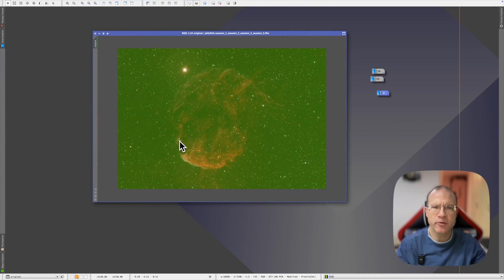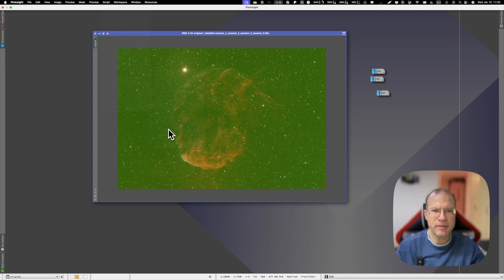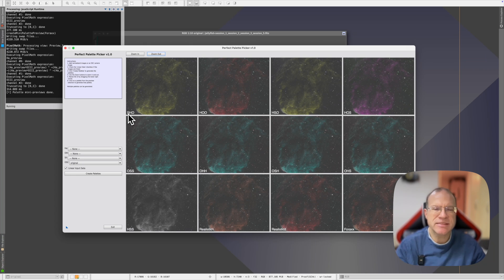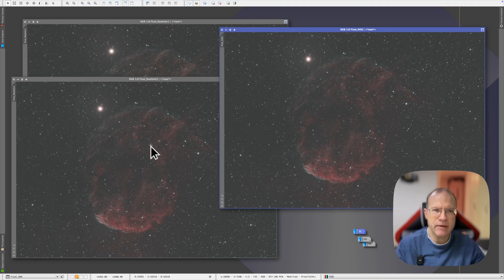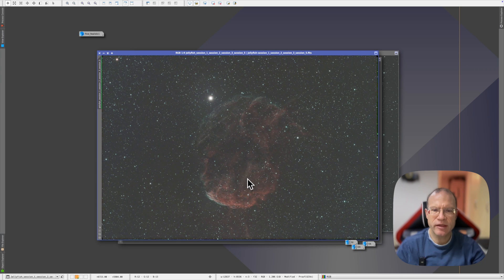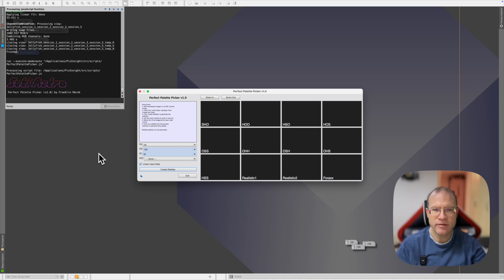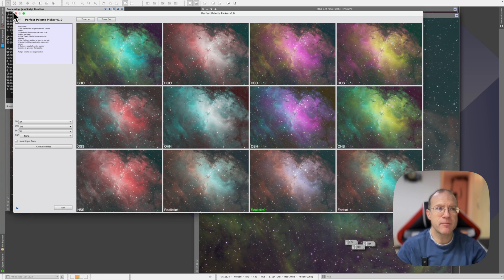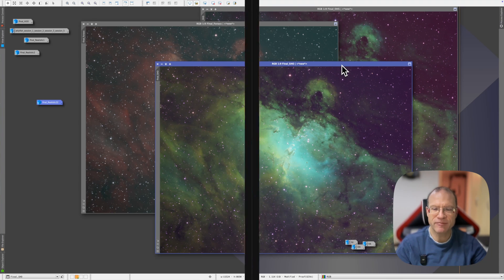Perfect Palette Picker for PixInsight - Review with surprising outcome!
The new Astrophotography script of Seti Astro is called Perfect Palette Picker. And through testing it got quite obvious, that for same cases it will be a new default in many workflows, but for others rather not. Have a look if this new script is for you!